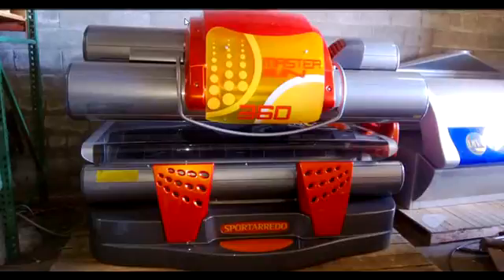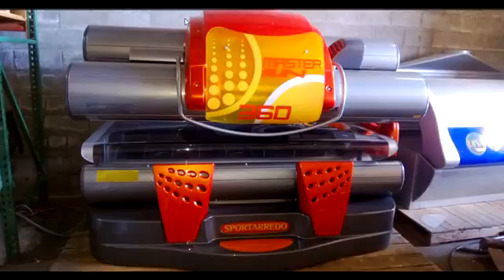Sportarredo mastersun 360 review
Technical review of the Sportarredo MasterSun 360, a 360 degree true  high pressure bed, that looks great and generally behaves nicely technically.
The filter glass in front of the high pressure lamps is my only beef here. They are ultra thin, and you need to have a 5-6 on hand. Plus inspect them daily for craks, the glass sensor system is not efficient enough to detect those find cracks that can occur.

Tanning Bed Service

Your number one solution for tanning and spa equipment maintenance and repair in the West!

Areas Served
California
Nevada
Oregon
Washington
Idaho
Utah
Arizona

Services
Our team is skilled in a wide range of services for all your tanning and spa equipment needs, including:
Installations
Relocations
Relamps
Troubleshooting
Full Clean & 7-Point Check-Up